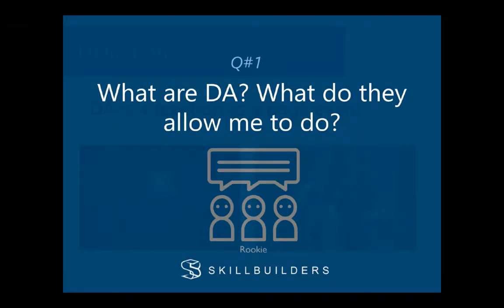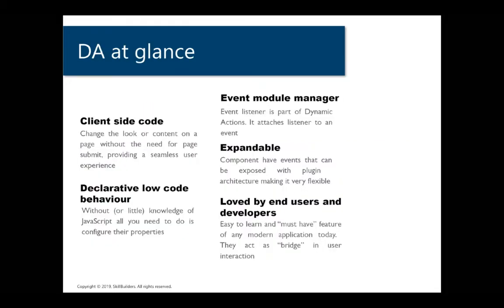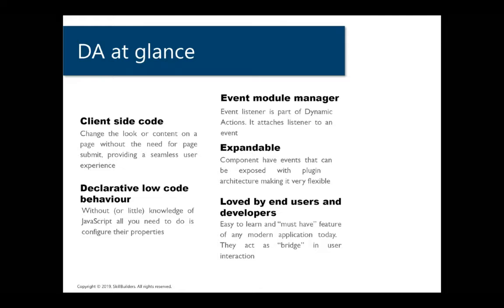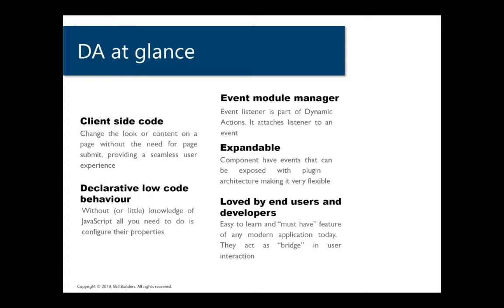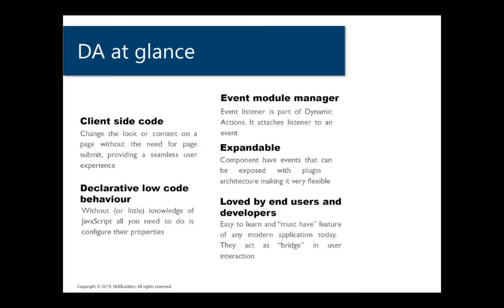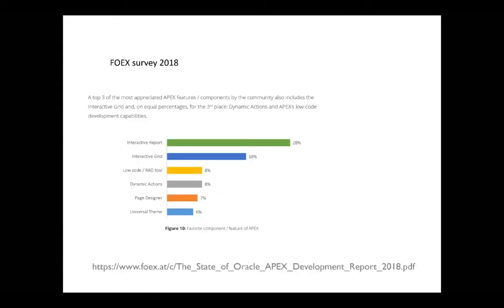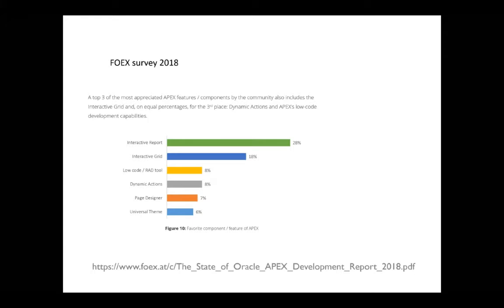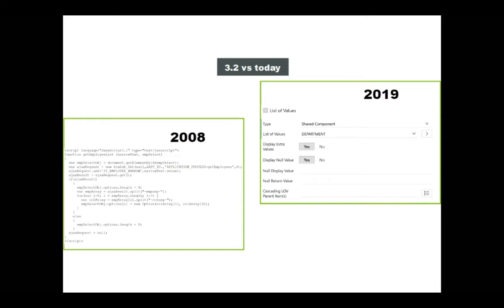1 What are Oracle APEX Dynamic Actions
What are, in Oracle APEX development, dynamic actions? In lesson 1 you'll learn the answer and more.